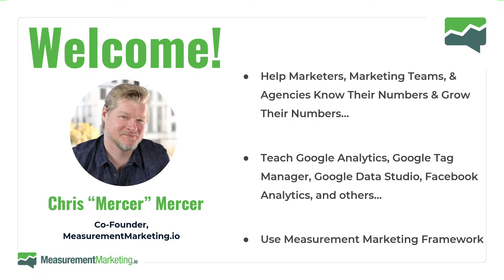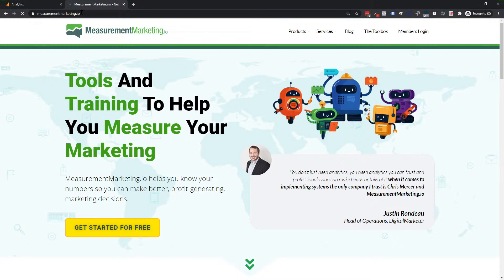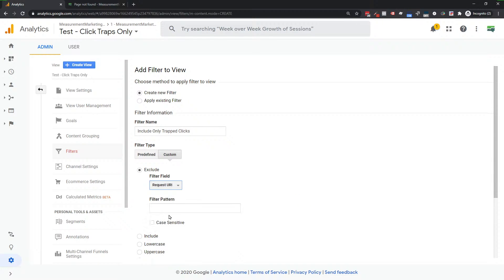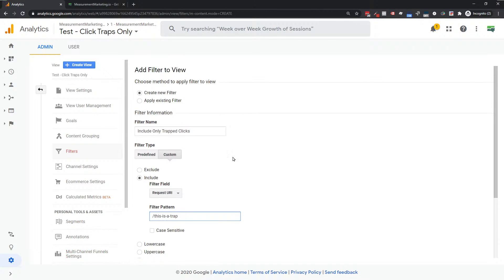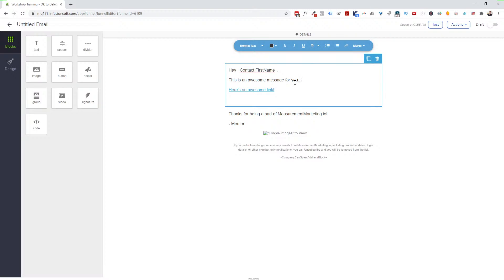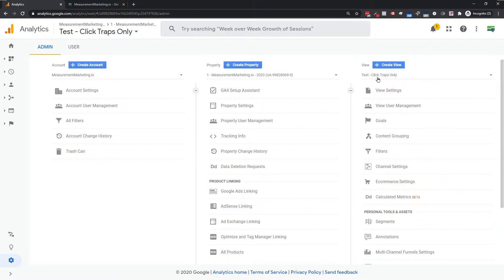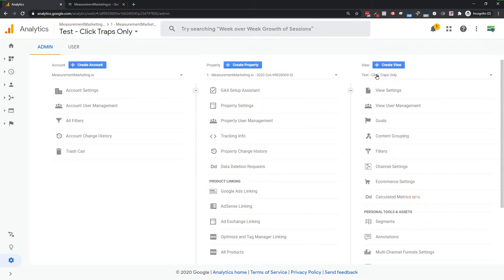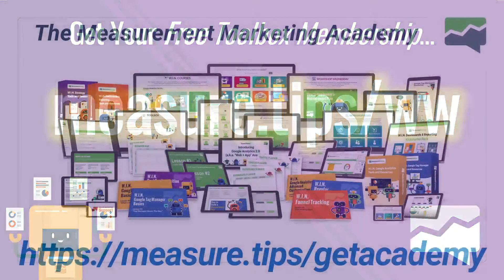How to Set Up Click Traps to Catch Bots in Google Analytics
In this workshop, you'll see how to set up "click traps" so you can catch bots in your Google Analytics!